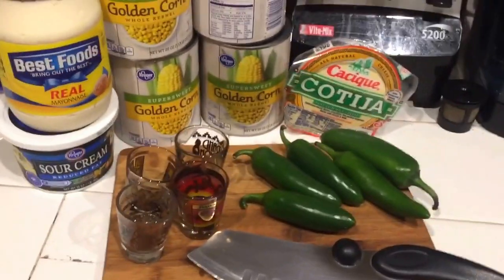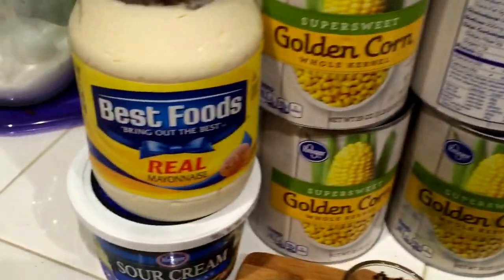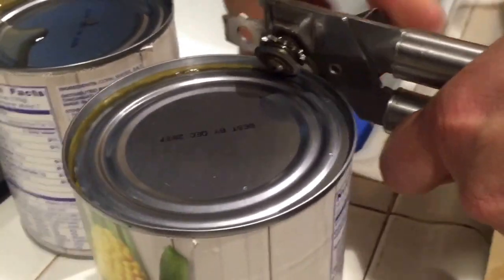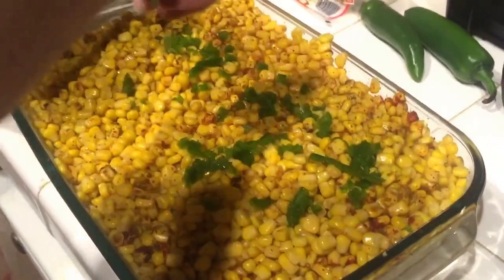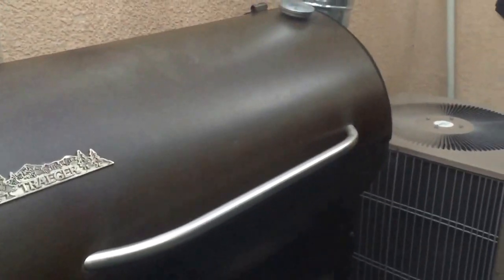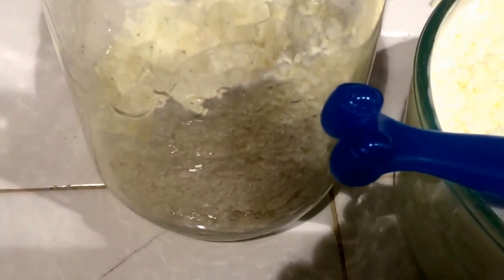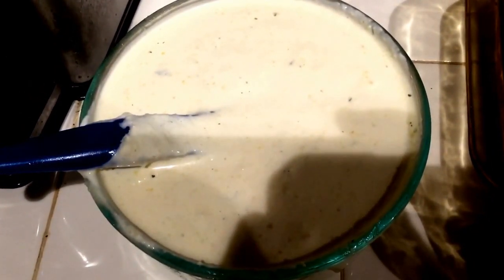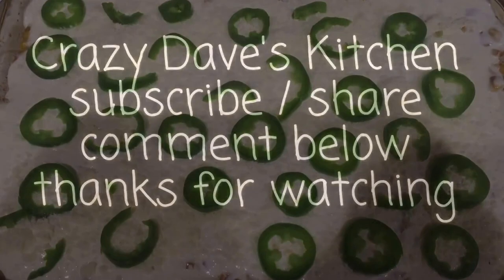Crazy Dave's Kitchen presents Smoked Mexican Street Corn "Elote" Casserole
Dave’s grew up in Southern California. Around Cinco de Mayo, there would be fiestas in his neighborhood of Santa Ana and Orange, The neighborhood vendors sold grilled corn on the cob prepared with butter, mayonnaise, cotija cheese, chile powder and a lime wedge. It is also a popular food item at the Orange Street Fair, and Orange County Fairgrunds. so Dave decided  to alter the recipe using canned corn and mixed in the same ingredients for a similar treat that feeds the whole gang and brings back memories. doesn't require an outdoor grill."

So watch as Dave takes a classic Mexican Food "Elote" Mexican Street Vendor Roasted Corn a popular food at most fairs and theme parks and turns into an amazing casserole.

Ingredients:

4 large can corn kernels
5 large jalapeño peppers
1 container of sour cream
1/2 jar real mayonnaise
1 pkg Cojita cheese
Chilli pepper
Cumin
California chili
Cayenne